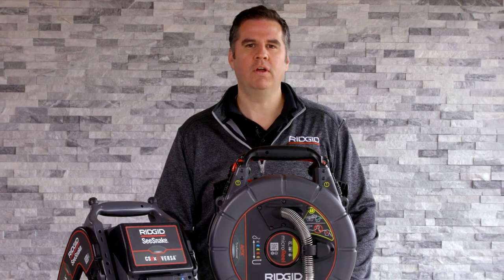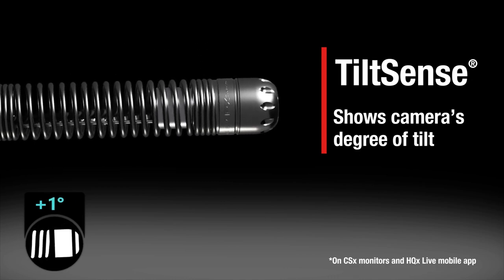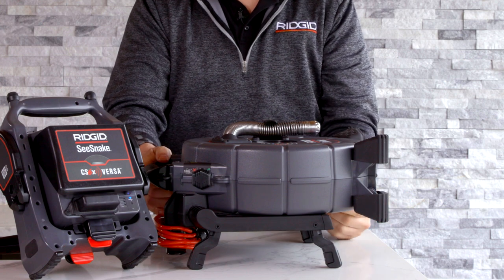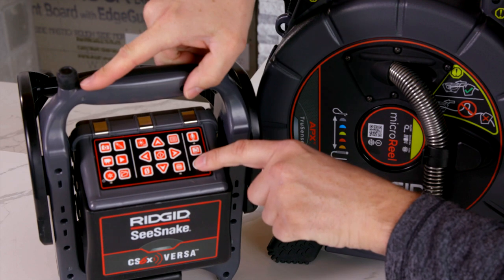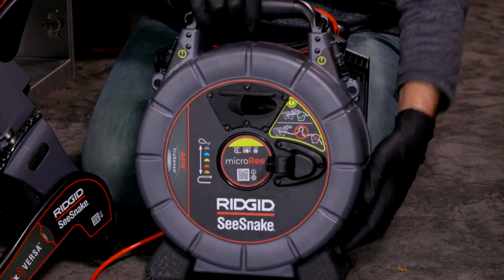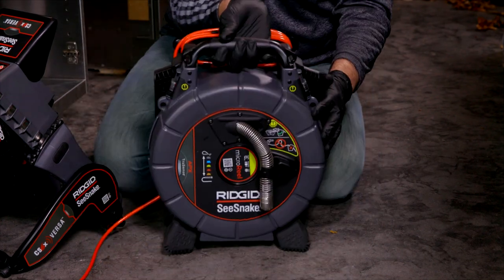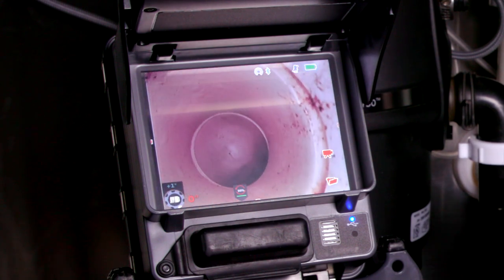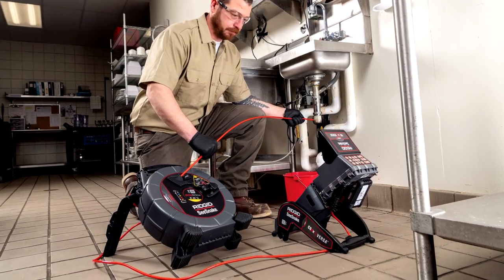RIDGID® SeeSnake® microReel™ APX™ with TruSense® Technology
The RIDGID® SeeSnake® microReel™ APX™ with TruSense is a lightweight, compact and portable diagnostic inspection camera. It offers enhanced camera functionality including TruSense technology and auto-image rotation for bright, clear in-pipe images and on-screen camera angle and image orientation feedback.